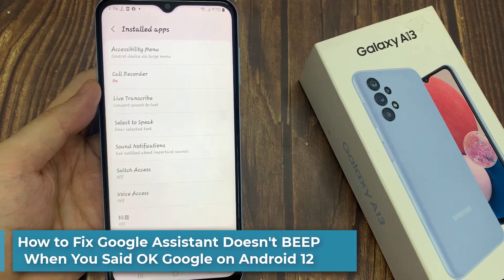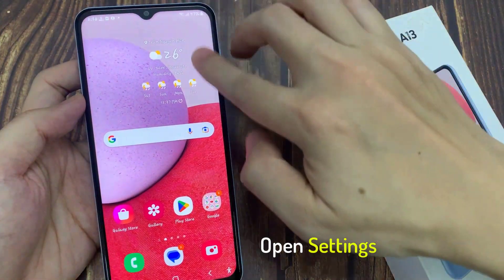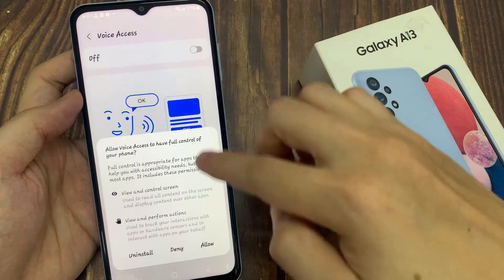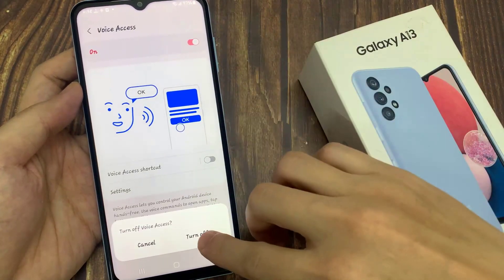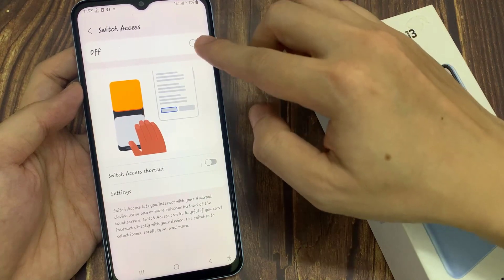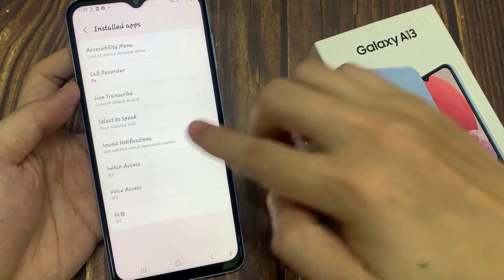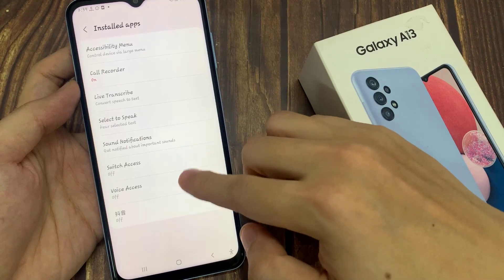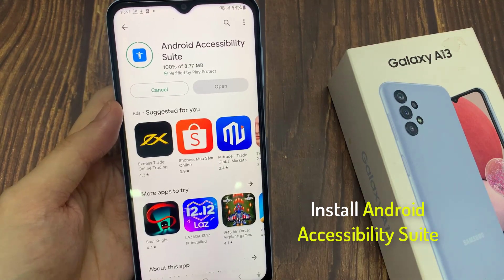How to Fix Google Assistant Doesn't BEEP When You Said OK Google on Samsung Galaxy A13 | Android 12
Learn how you can fix the Google Assistant doesn't BEEP when you Said "OK Google" on Android 12 with Samsung Galaxy A13.